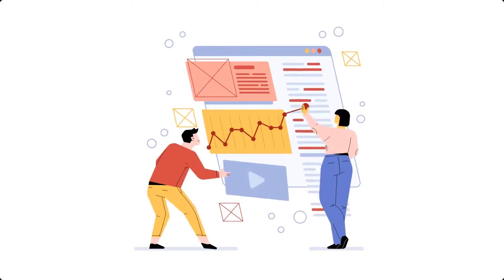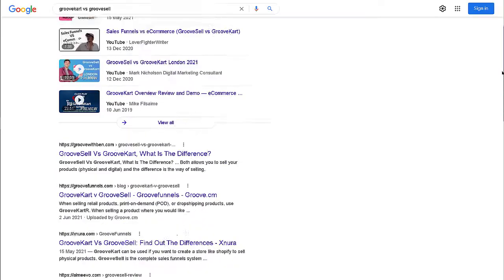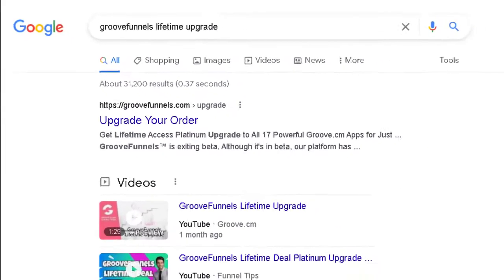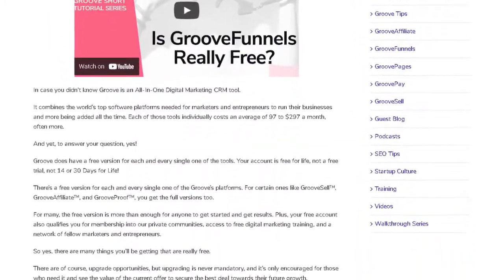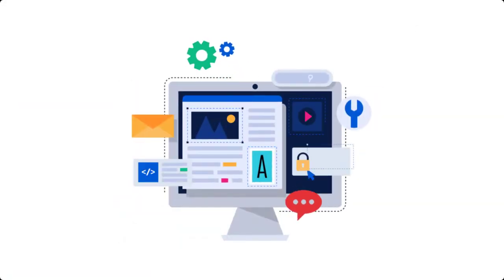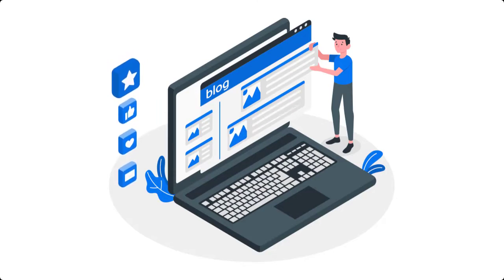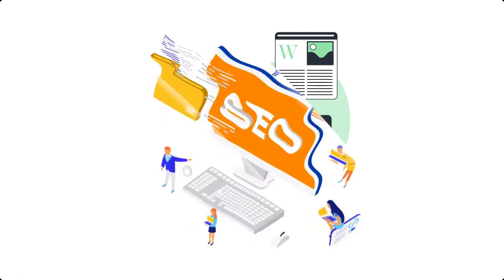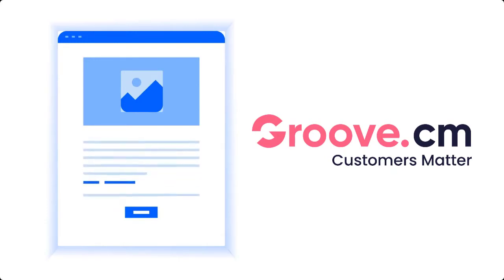SEO-Friendly Blog Content Examples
Here are some SEO-friendly blog content examples that will get you a head start on achieving top results.

As you can see for some of these highly competitive keywords, why is it that this blog just so happens to be featured so often on the first page?

Sometimes, you might even see it on page one number one, among thousands in competition.

Let’s take a look at one of these pages, which just so happens to be owned by Groove.

When writing blogs, you are highly encouraged to have relevant content, especially in the title and body of your blog posts.

You should also include high quality graphics on your page, along with embeds of videos related to your blog topic, if possible.

By combining all these high-level optimization techniques, you have just given search engines many reasons to feature your blog.

Of course, a state-of-the-art blogging platform that speaks the language of the search engines is also very important.

That’s where GrooveBlog comes in.

As one of Groove’s top content creation apps, GrooveBlog makes it easy for you to create your blog posts, while leveraging on the power of search engine optimization to get your free, organic visitors.

It’s free for you to create your own SEO-friendly blog content, so start on that right now, and we’ll see you on the inside.

RESOURCES